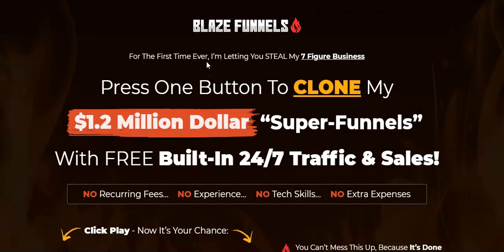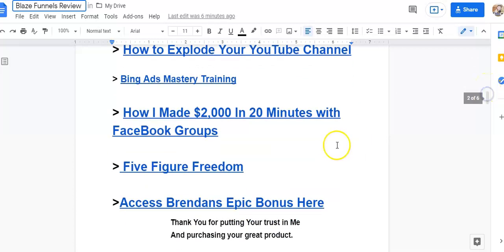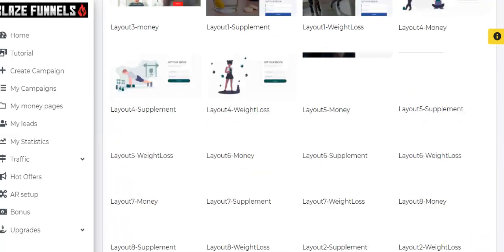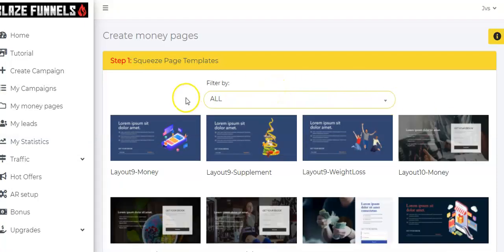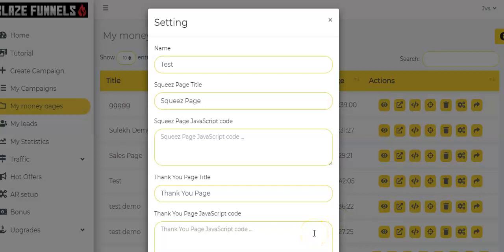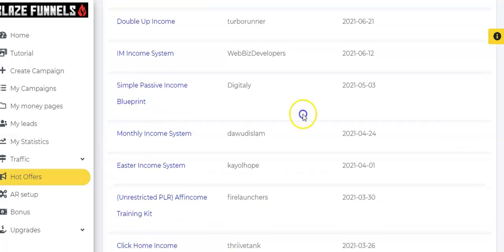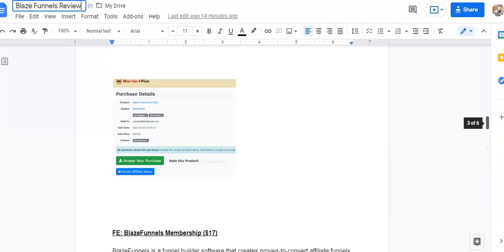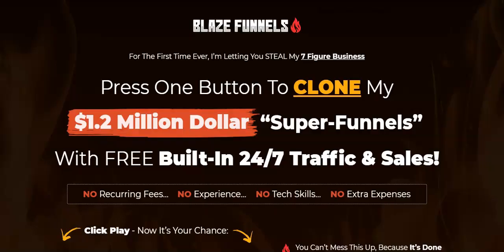Blaze Funnels Review 🔔Bonus🕺🏽Walkthru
Blaze Funnels is a Income Builder.
That does everthing for you, squeeze pages
and thankyou pages. It also lets you
instantly pick offers from Clickbank,Warriorplus and CPA sites
and shows you the best offers to promote and
Also intergrates with your autoresponder to
build leads.
Also gives you the ability to change any template
with ease to fit your needs.